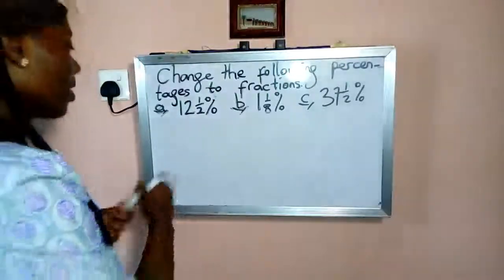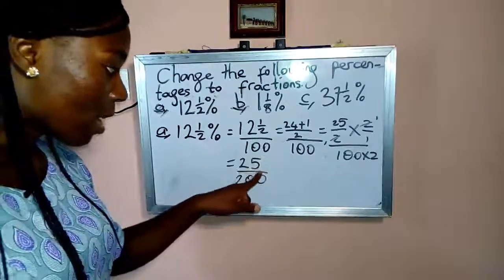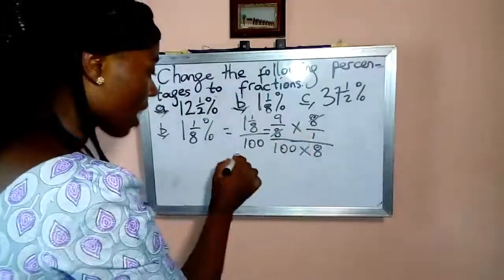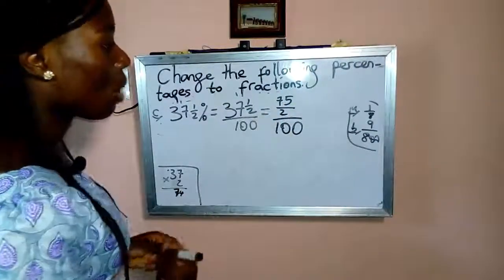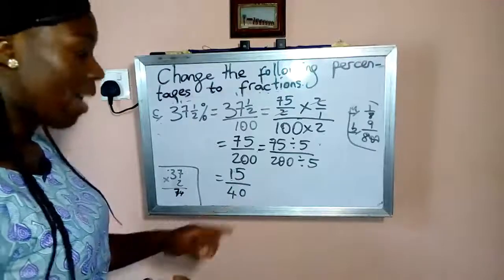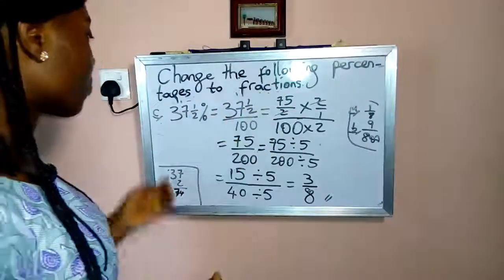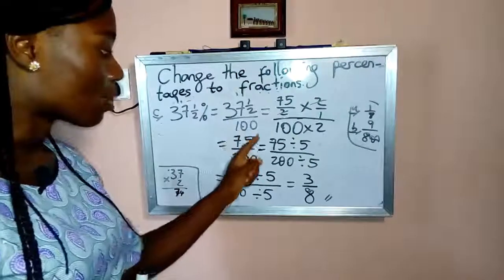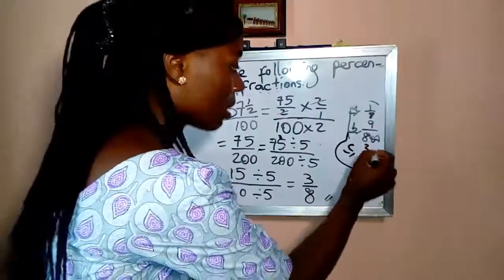How to change mixed number percentages to fractions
Here, we will see how to solve percentages that are attached to mixed numbers (mixed fractions). i call them mixed numbered percentages.